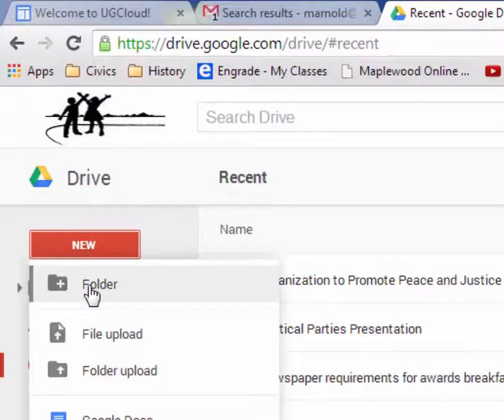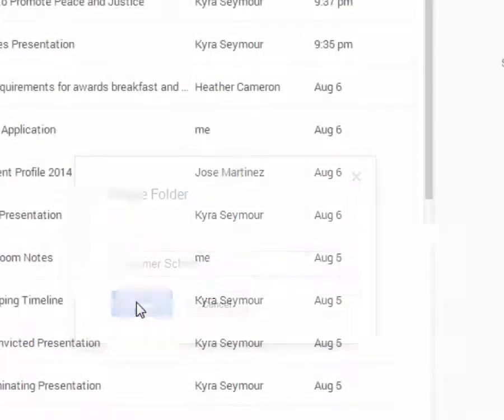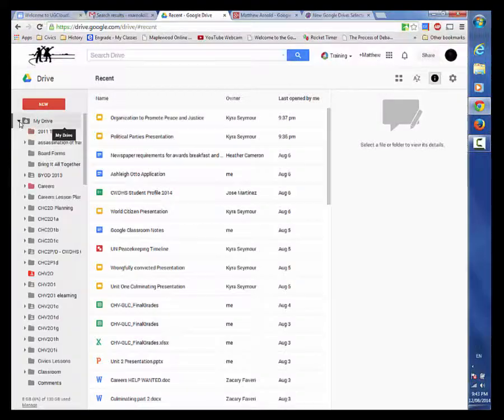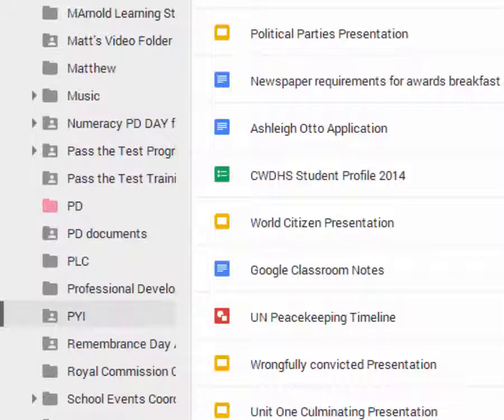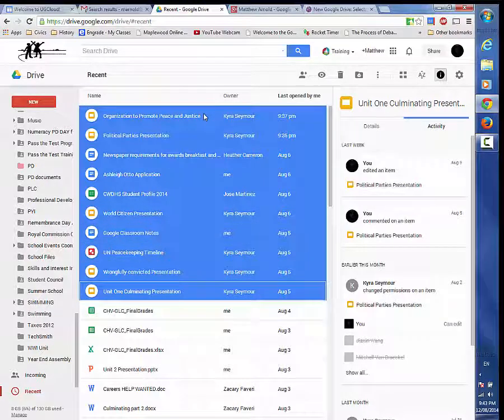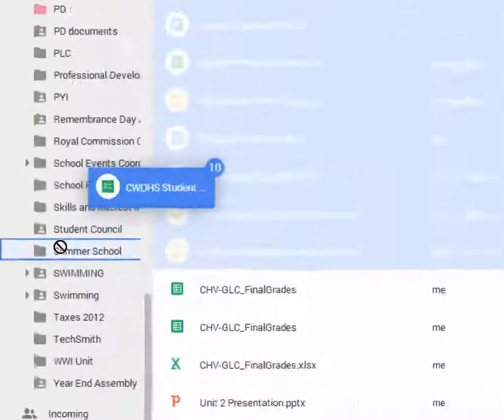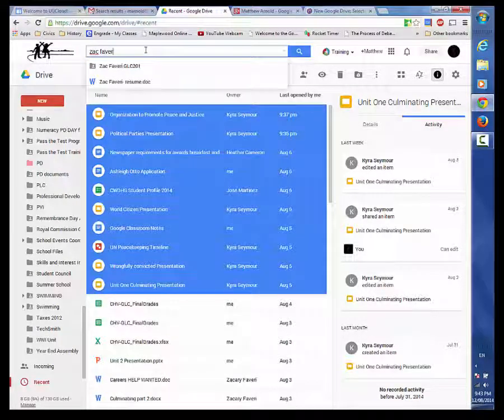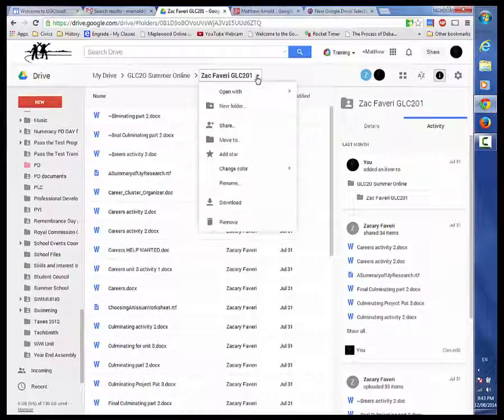Google Apps GET Video Matthew Arnold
Link to a YouTube video showcasing my training skills. This video highlights one Google Drive in Google Apps for Education.  It is for anyone just starting to use Google Drive in their classroom and explains how you can organize class folders right off the hop to ensure ease of sharing and workflow.